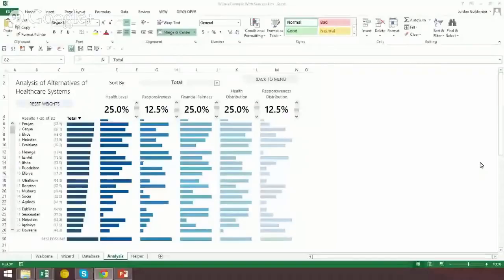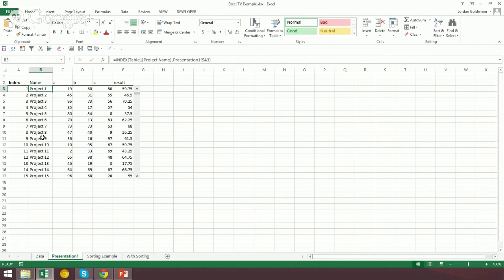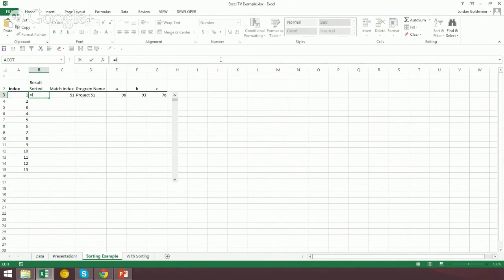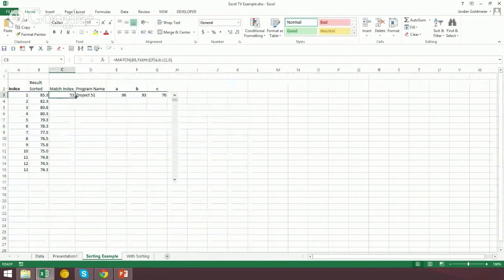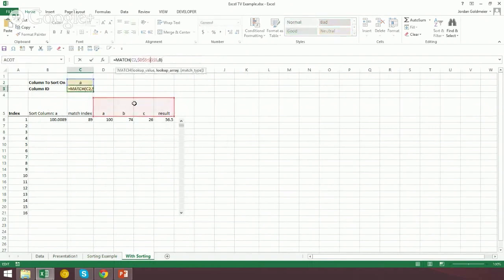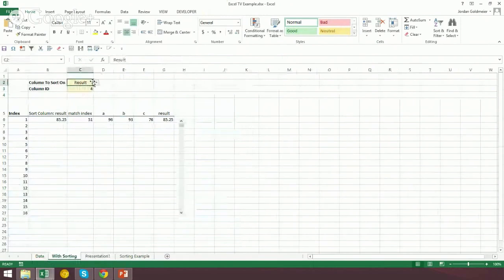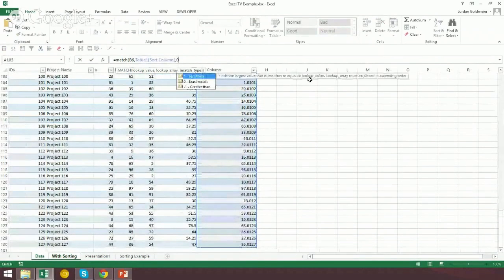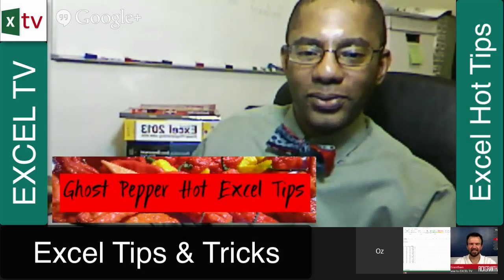Excel Dashboard Pro Tip - Sorting in your Dashboard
Jordan discusses another topic that will be found in his book, Dashboards for Excel.  In this tip, Jordan expands his Dashboard to include sorting.

Google Plus:
Oz Du Soleil: